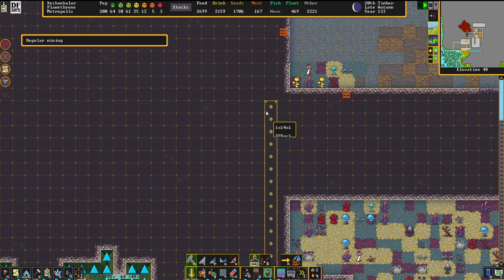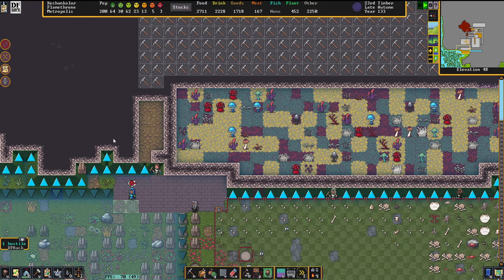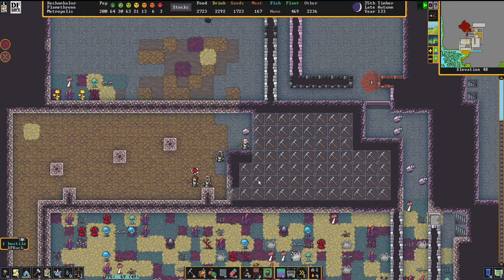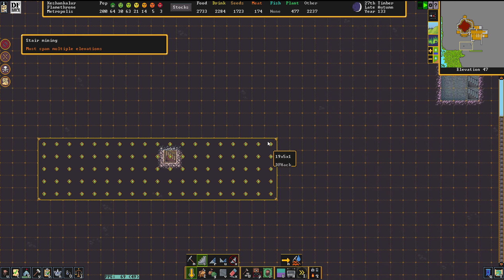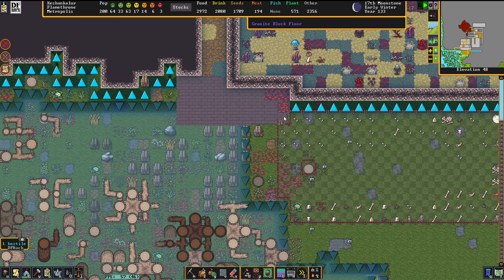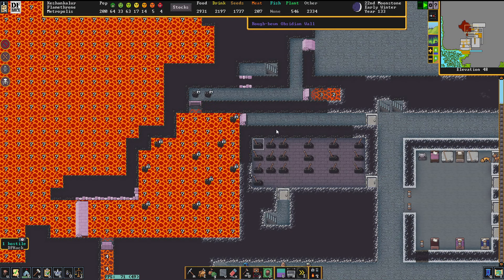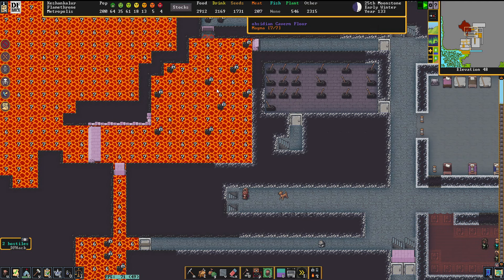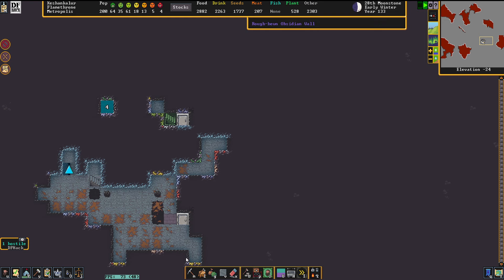MAGMA FLOW NETWORK - Lets Play DWARF FORTRESS Gameplay Ep 22